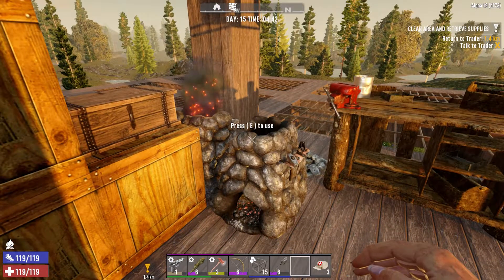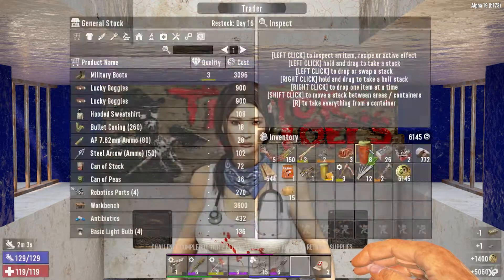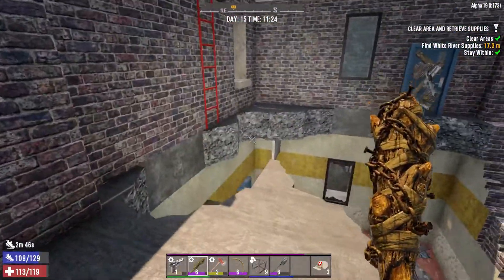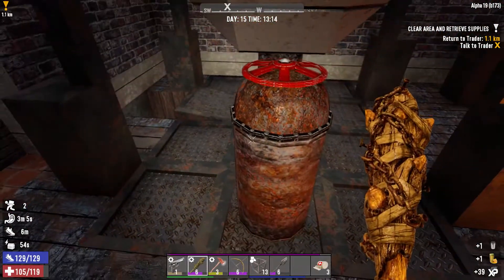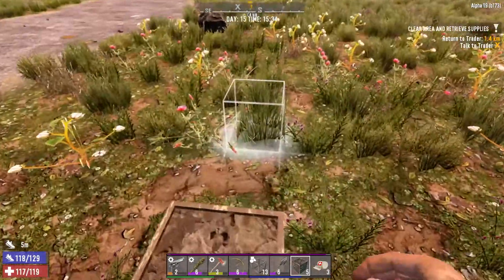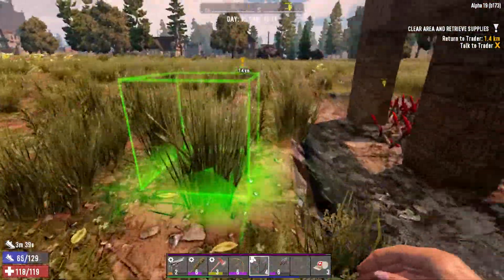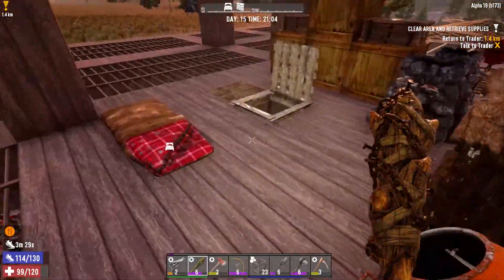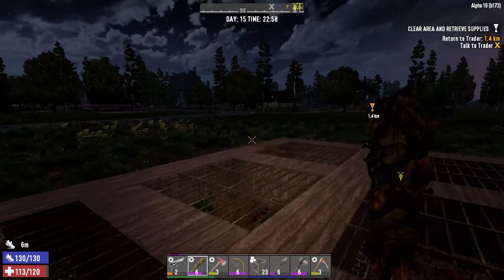7 Days to Die | Stygian | Day 15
"Cobble Concern"

Alpha 19 (b173)